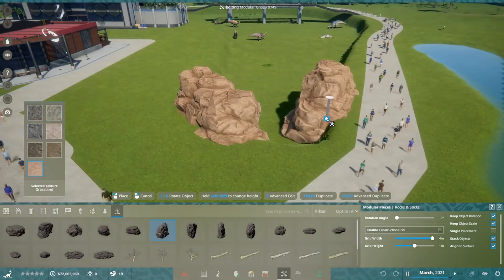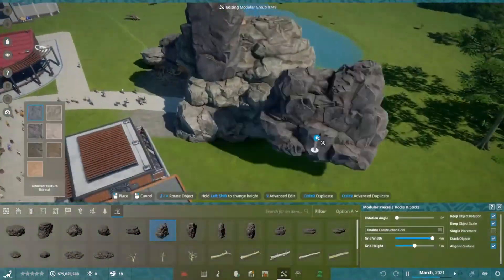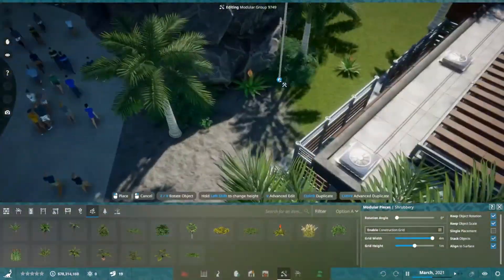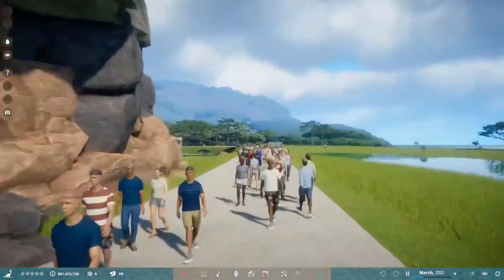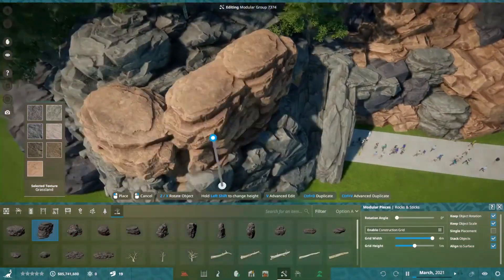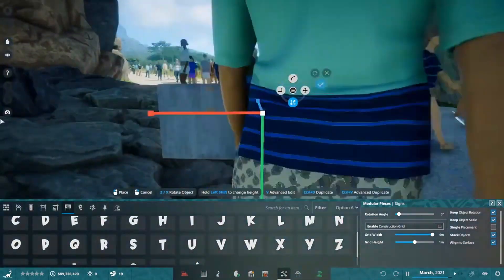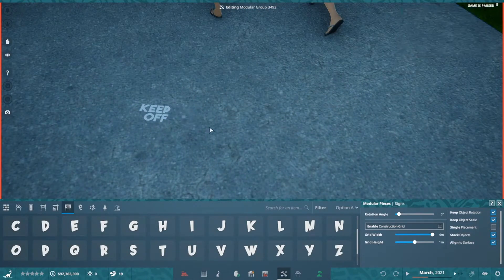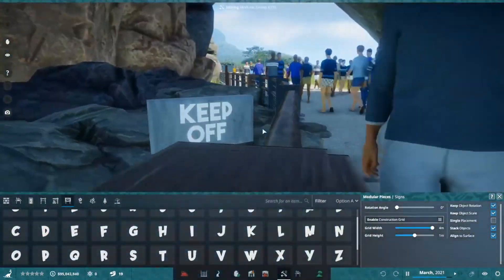Prehistoric Kingdom MicroRaptor Caves Speed Build | Prehistoric Kingdom Alpha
👍 HITTING LIKE SUPPORTS THE DREW CREW

Prehistoric Kingdom is a zoo management game that gives players total control over the creation of their dinosaurs and theme park. A beautiful modern reimagining of classics like Zoo Tycoon 2 and Jurassic Park: Operation Genesis.